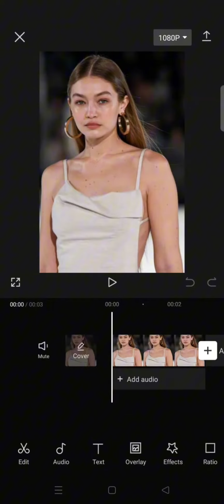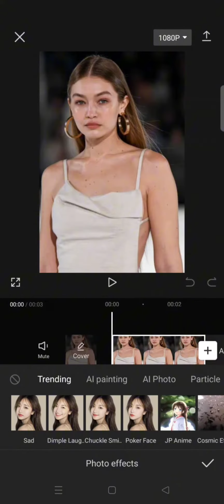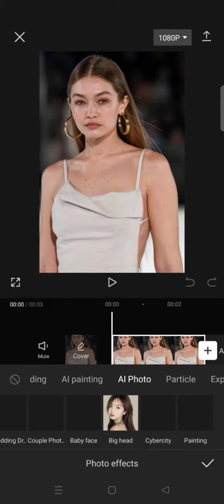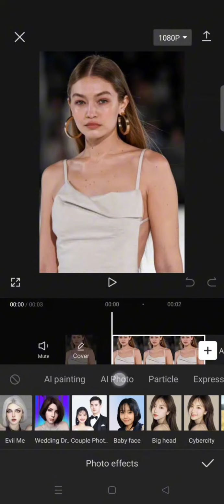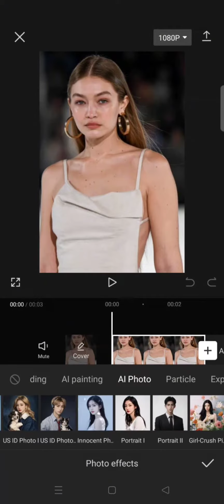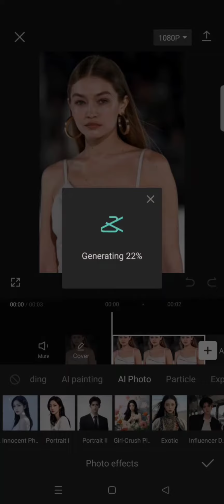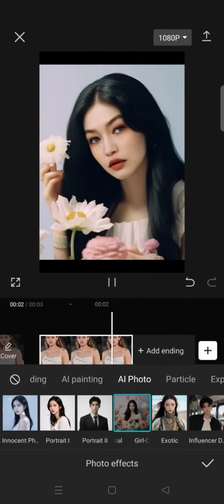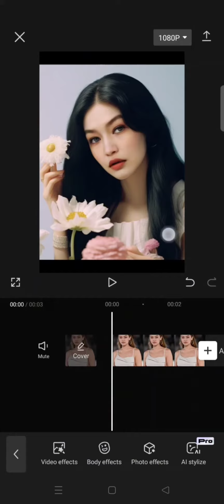How Can You Create a Photo with the Girl-Crush Pictorial Style on CapCut? | AI Photo Style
Try editing your photo with the girl-crush pictorial style on CapCut